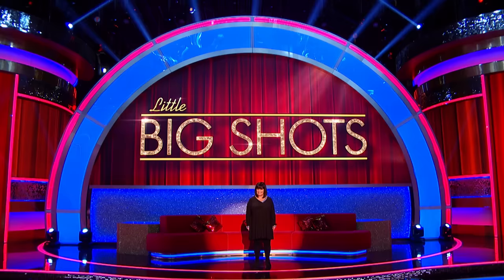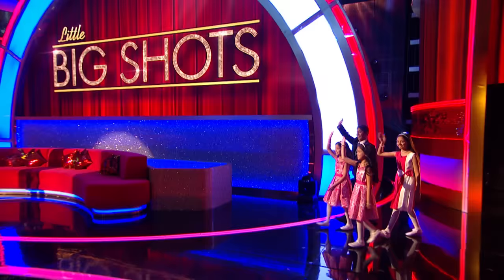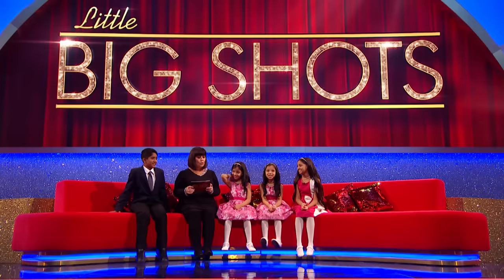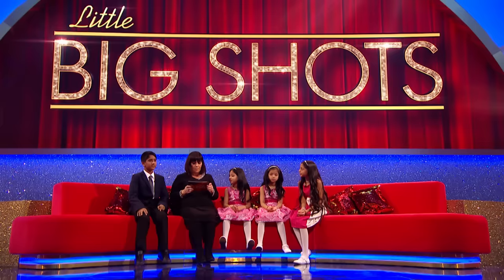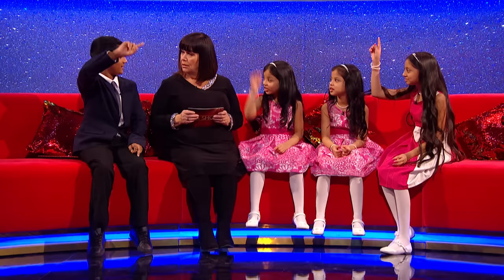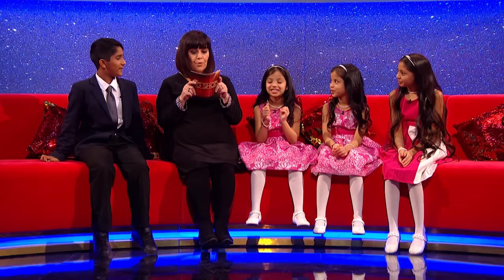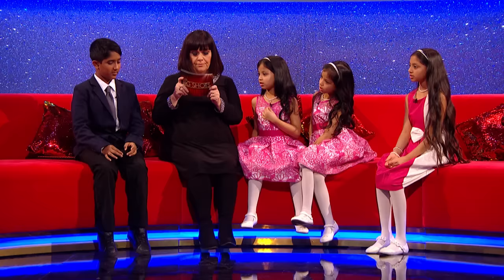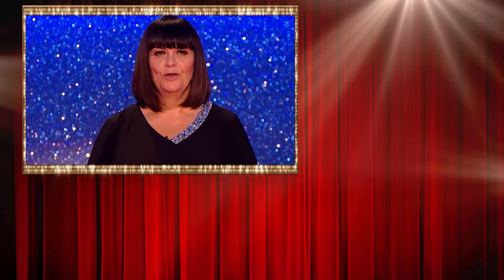Can These Human Calculators Really Solve Any Problem? (YOUTUBE EXCLUSIVE) | Little Big Shots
Dawn throws some difficult questions at our gifted young mathematicians. Will they be able to solve them?

Little Big Shots is all about showing you some of the funniest and most talented children you’ll ever meet from all over the world 🌍. But this isn’t a competition, we’re not here to judge and there are no prizes – just loads of amazing kids doing incredible things that they love. With Dawn French as the host of this talent show, get ready to laugh as she tries to pick up some new skills from these stars…

And remember to leave your comments in the box beneath each video – we’d love to hear what you think of these little superstars!